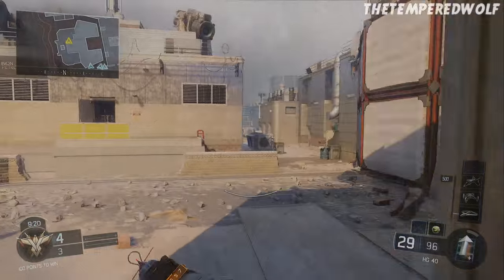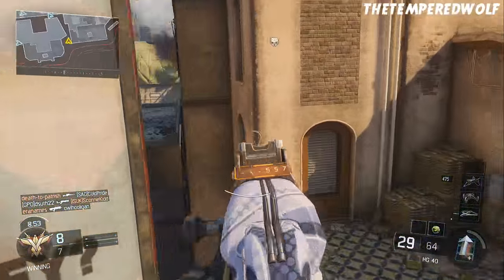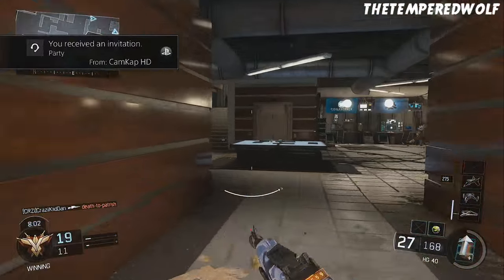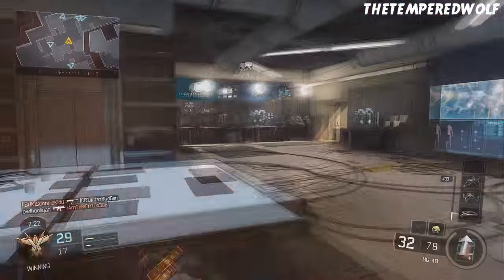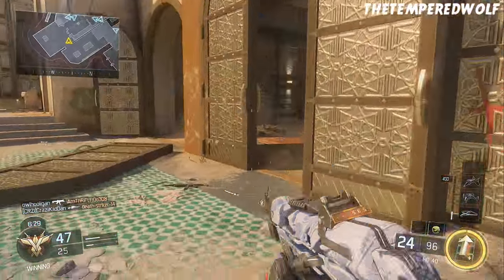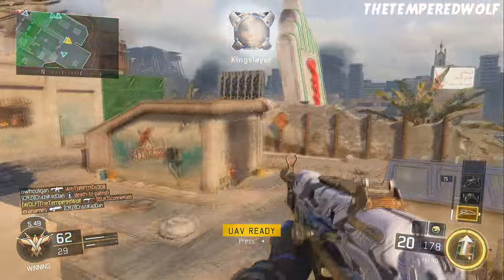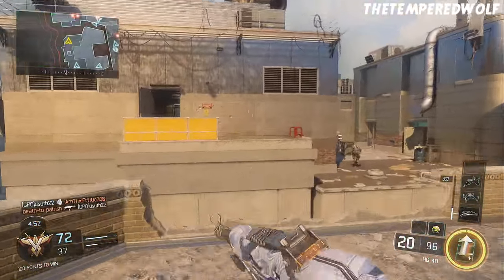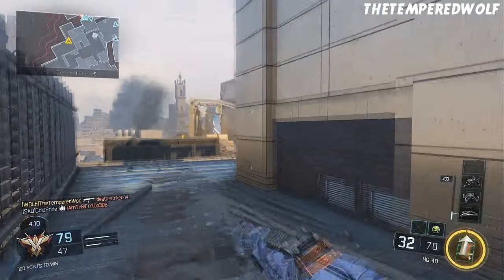BO3: NEW WEAPONS IN THE BLACK MARKET! - "BANSHII" Shotgun, "RIFT E9" Pistol, & NEW Melee Weapons!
NEW Weapons have just DROPPED in Black Ops 3! Weapons such as the "BANSHII" Slug-Shotgun, "RIFT E9" Pistol, & 2 NEW Melee Weapons! (Buzz Cut & Nightbreaker) All of these weapons are AVAILABLE now in the "BLACK MARKET!" :D

More Info on the new "DLC WEAPONS" in Black Ops 3 (June 14, 2016)

Hey Wolves! In this video, I go over the brand-new WEAPONS in the Black Ops 3 "BLACK MARKET." We got some NEW weapons including the Banshii Shotgun, Rift E9 Pistol, Buzz Cut, & the Nightbreaker! REALLY COOL! Unfortunately, the Patch Notes did not include these weapons. :( But TODAY, I go ALL of them in THIS video. Also, 2 New CAMOS, and 18 New Specialist THEMES. But who cares about those? REALLY? Anyways, hopefully you guys ENJOYED the video and will drop that "LIKE" :D See ya tommorow WolfPack! Alpha WOLF, howling out...

Don't forget to leave a comment in the "COMMENTS" section below!

→ Enjoyed the video? Make sure to SMACK that Like Button :D

Become Part of the WolfPack Today!

Go check these guys out!

►My PSN Gamertag: TheTemperedWolf